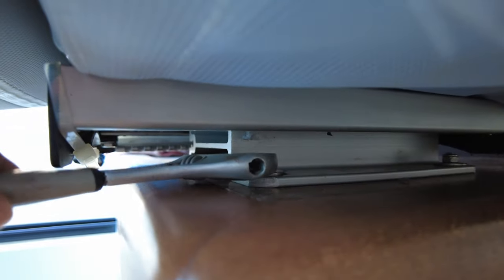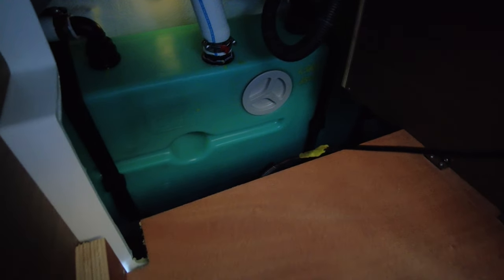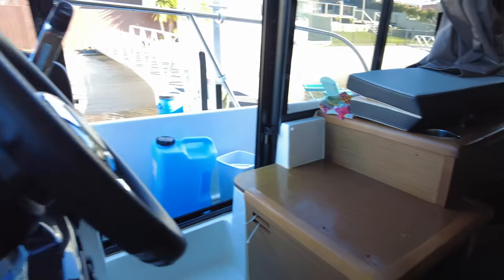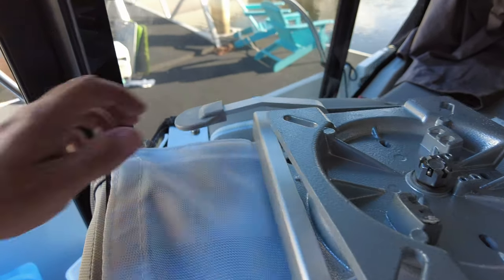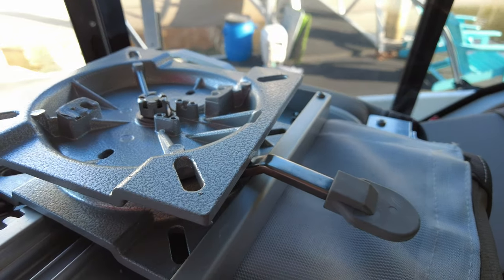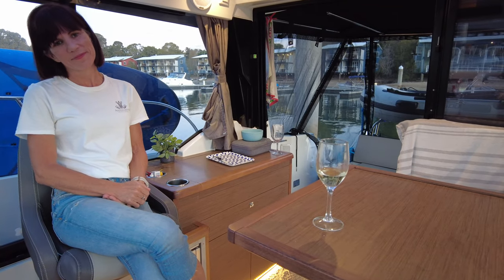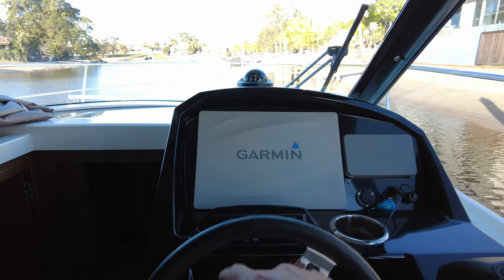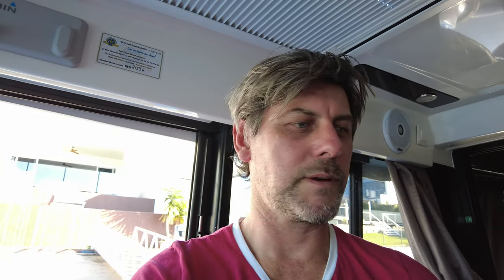CAPTAIN CHAIR UPGRADE SWIVEL AND SLIDE | The Rudder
Quick video on upgrading the plate for the captain chair. This is a "Heavy Duty Seat Slide and Locking Swivel" from the Boat Warehouse here in Australia but I'm sure there are many others.
The plate needs to be 180 w x 260 l to fit the factory seat.